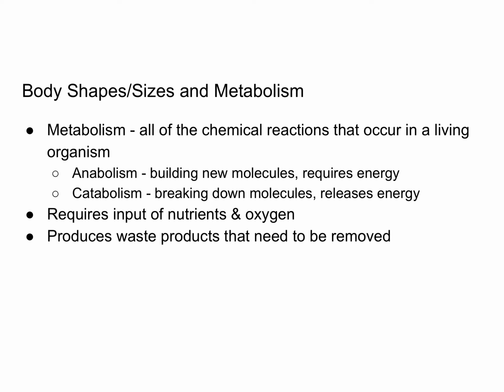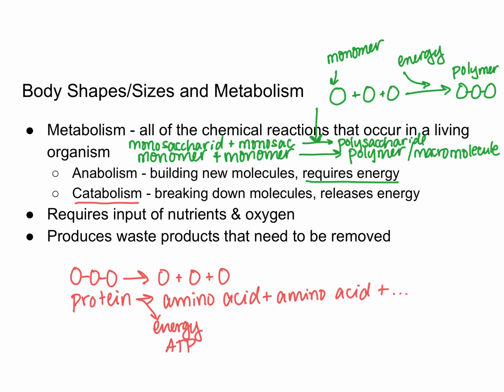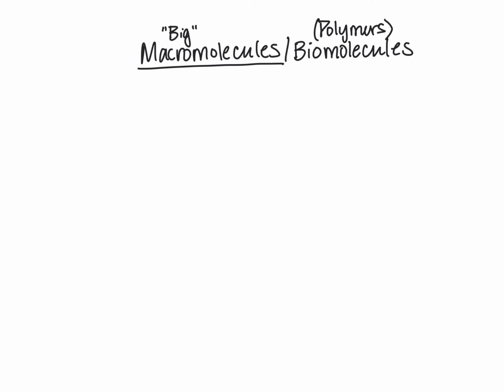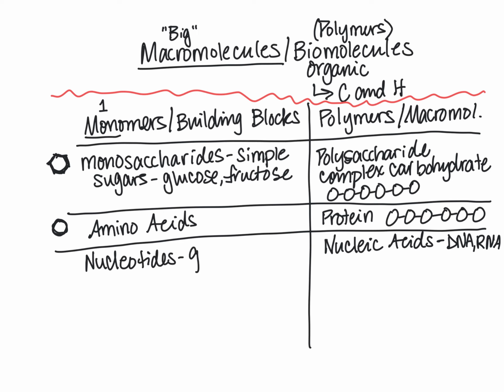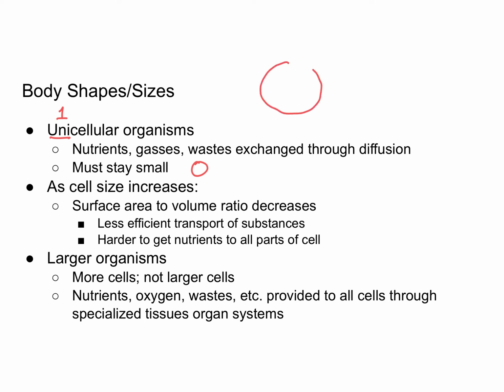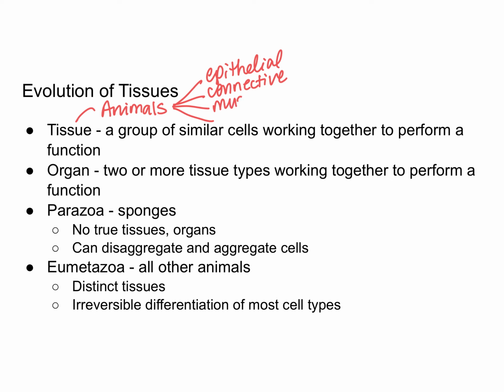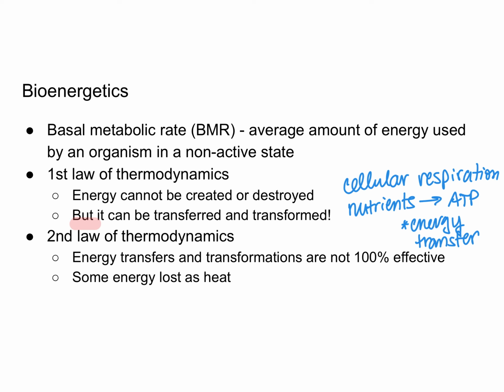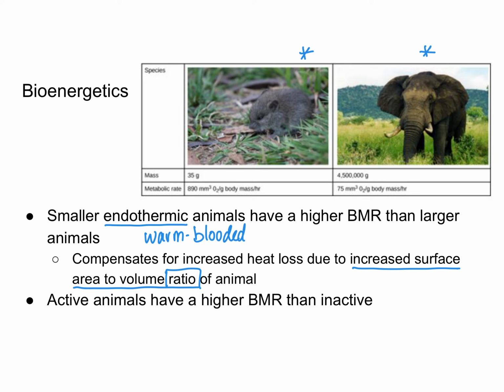The Animal Body - Metabolism and Bioenergetics